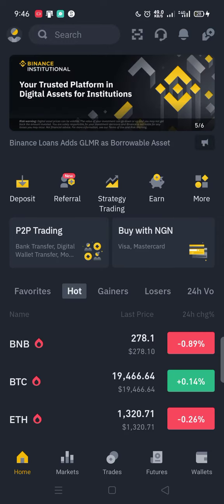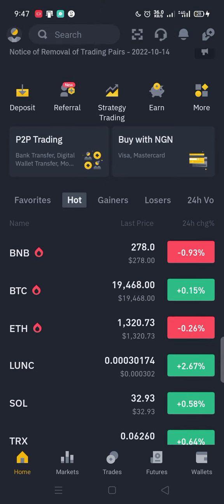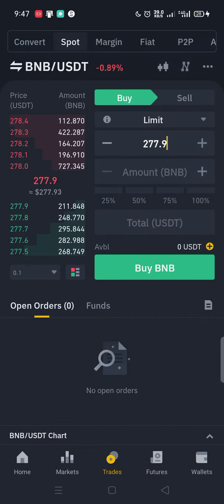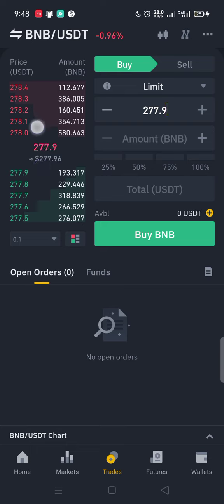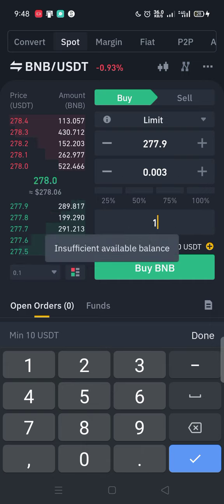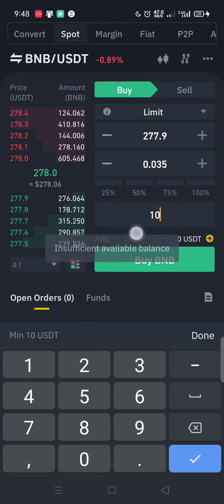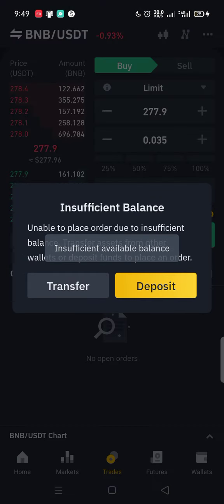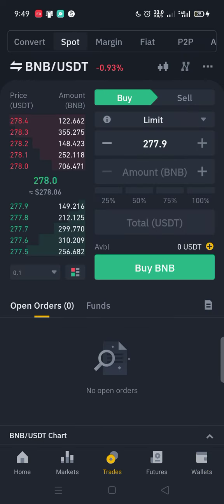How to Trade (Buy or Sell) Crypto on Binance (in 3Mins)